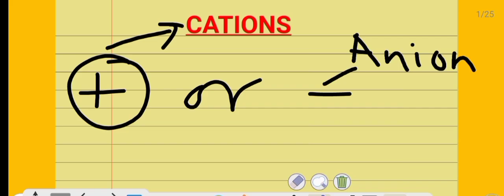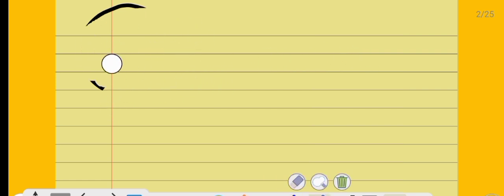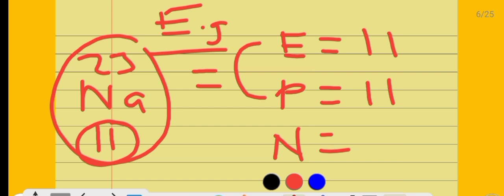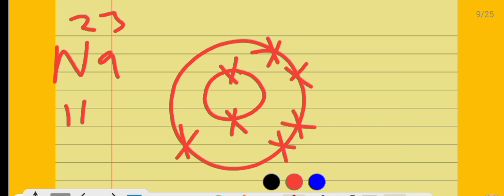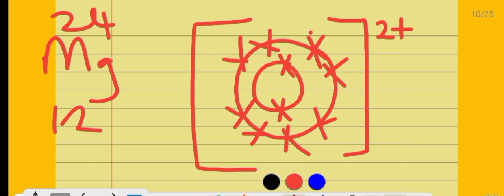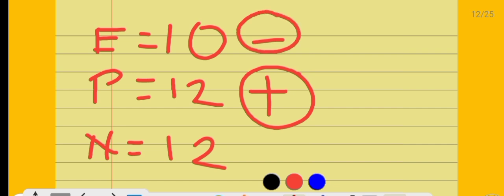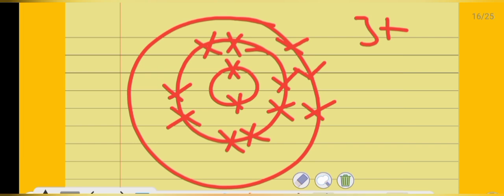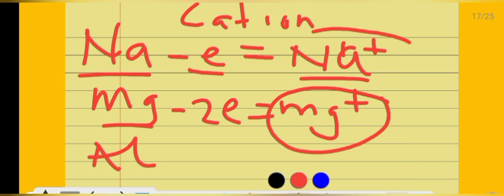CATIONS (LESSON 1) Cambridge O Level Chemistry (5070)